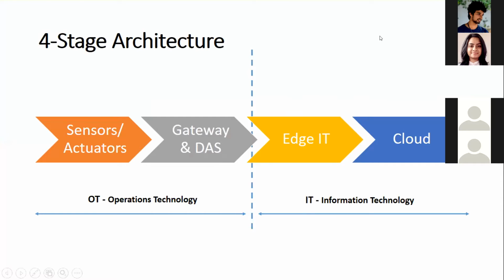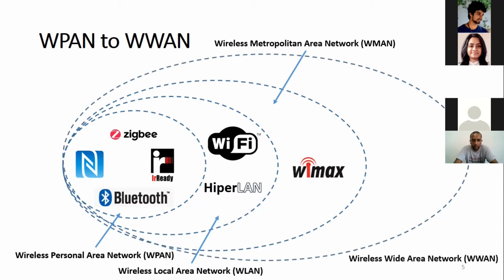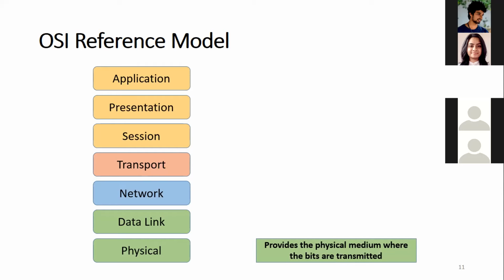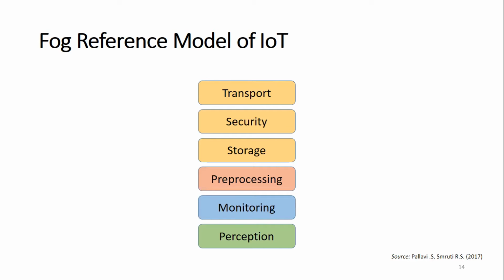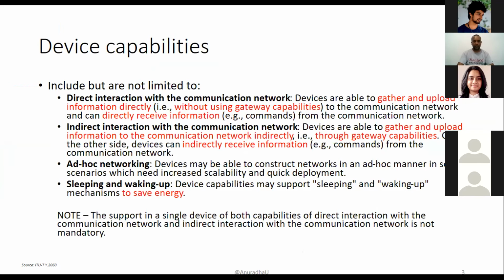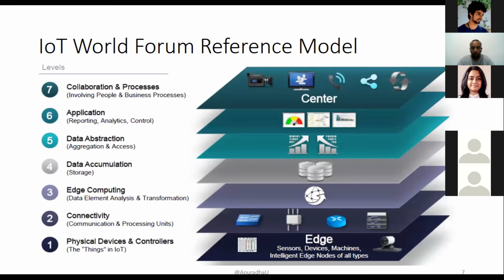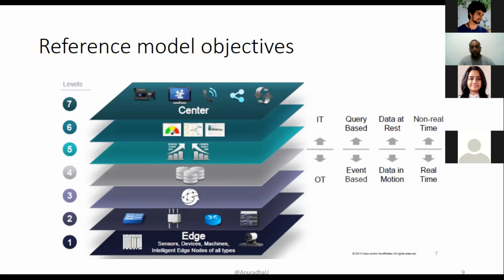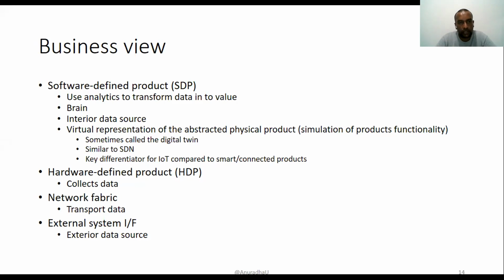Step to IoT - Day 02 - 13/02/2021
The second webinar of the ‘Step to IOT’  online webinar was held on 13th February 2021 from 5.30 pm onwards. The webinar was conducted by Eng. Anuradha Udunuwara and Eng. Rajiv Weragama.

The main topics discussed were,
+ A typical IoT architecture and components
+ IoT reference models(IoT World Forum Reference Model-ITU-T IoT reference model)

The webinar was conducted by Eng. Anuradha Udunuwara and Eng. Rajiv Weragama.

Eng. Anuradha Udunuwara
He is an expert in the field of Telecommunication & Technology with more than 17 years of industry experience. He graduated from Faculty of Engineering, University of Peradeniya, with a  Bachelor’s Degree in Electrical & Electronic Engineering.
He’s the world’s 1st MEF Network expert with many other related achievements. In his current role as the senior enterprise solution architect at Sri Lanka Telecom, he is responsible for consulting, advising, designing & planning technical solutions for enterprise customers. Mr. Udunuwara is also a guest lecturer at our very own department of Electrical and Electronics Engineering, Faculty of Engineering, University of Peradeniya.

Eng. Rajiv weragama
Eng. Weragama is also an expert in the telecommunication and technology field with more than 12 years of industry experience. He has a bachelor’s degree as well as a Master’s degree in Electrical and electronic engineering and currently pursuing a PhD on IOT at the University of Peradeniya. As a senior engineer at SLT, Mr. Weragama is responsible for service assurance and  fulfillment of all SLT services in the central region of Sri Lanka.

𝐏𝐫𝐨𝐠𝐫𝐚𝐦𝐦𝐞 𝐒𝐜𝐡𝐞𝐝𝐮𝐥𝐞

5:30pm  -  Welcome Address and introduction about the speakers
5:35pm  -  Talk by Eng. Anuradha Udunuwara
6:15pm  -  Talk by Eng. Rajiv Weragama
6:50pm  -  Q & A Session
7:00pm  -  End of the Session

This webinar was open for all members of  IET as well  the non-members who are Engineers and the Technicians practicing in the industry and was organized by IET on Campus University of Peradeniya, Sri Lanka .